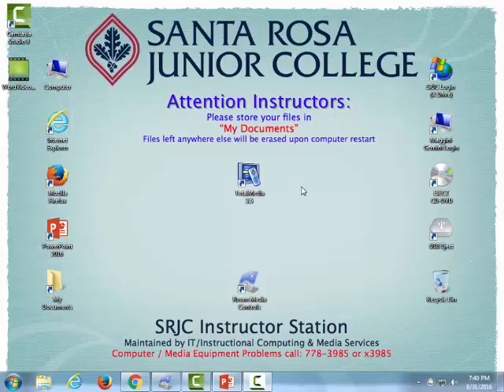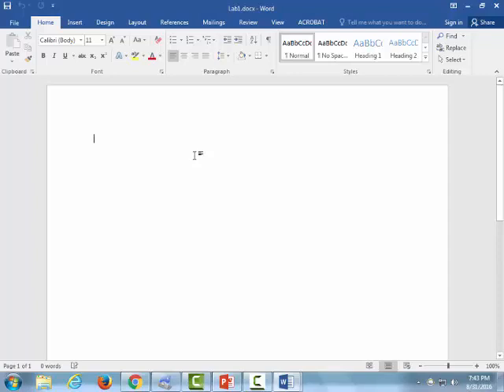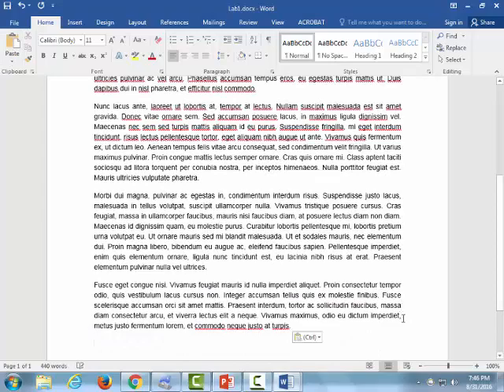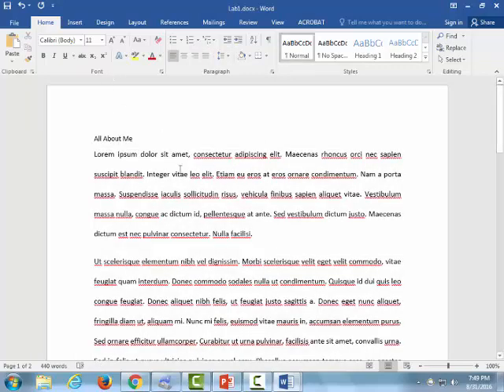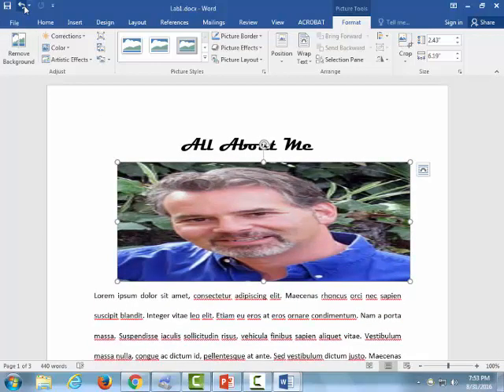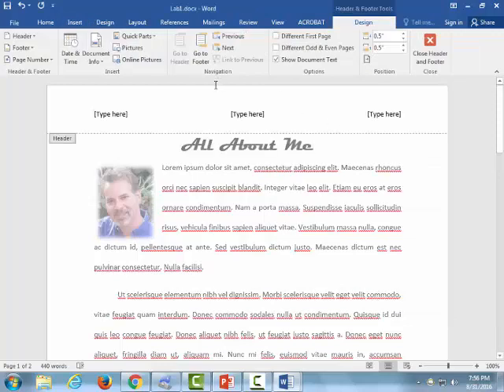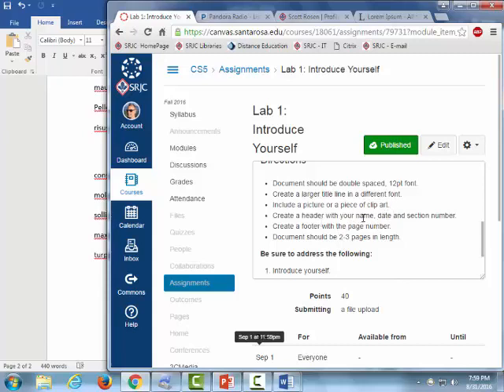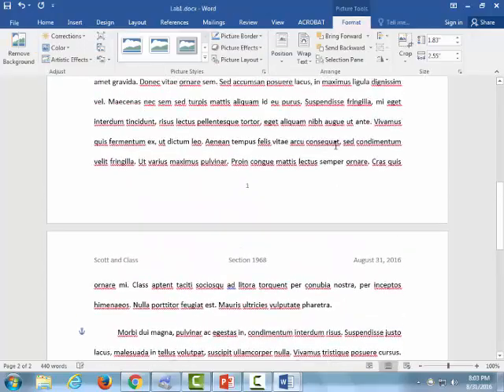Microsoft Word Basics - Part 2